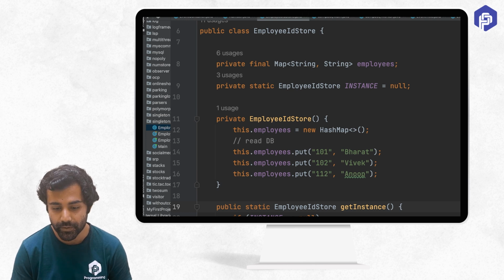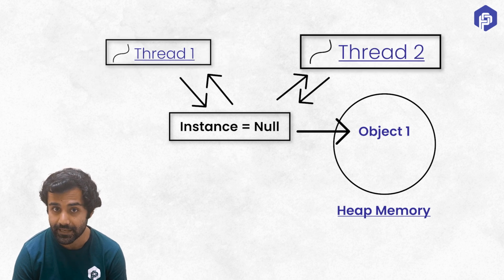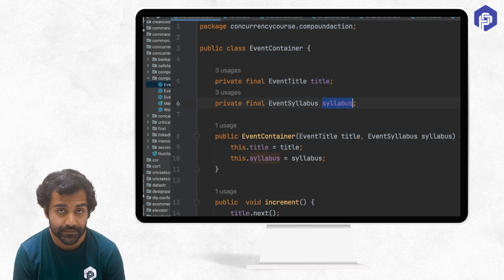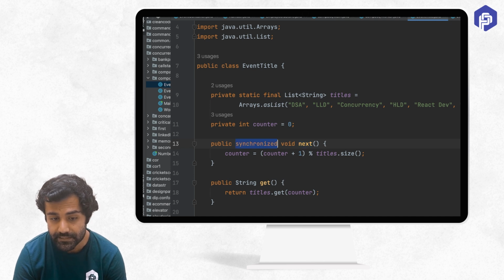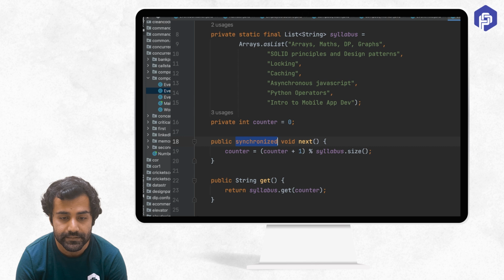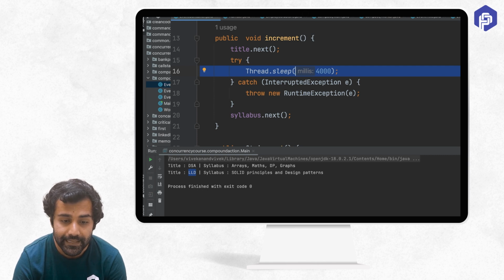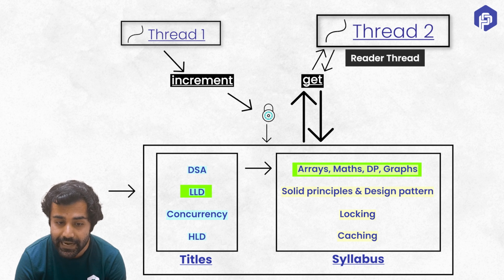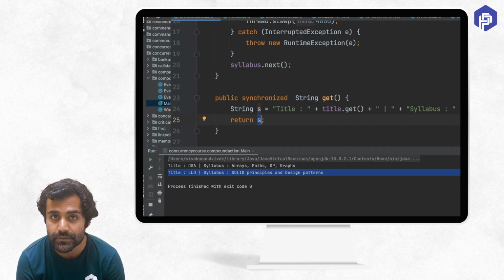Thread Safety Concerns due to Compound Statements in a Multithreaded Environment | Lec-13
In this video, we explore :
SINGLETON CLASS and THREAD SAFETY ISSUES
CHECK-THEN-ACT COMPOUND STATEMENTS IN MULTITHREADED CODE

Walkthrough:-
00:00 -Intro
00:07 -More on Compound Actions
00:44 - What is a Singleton Class?
1:21 - Code Discussion